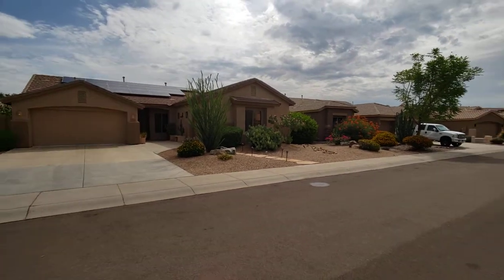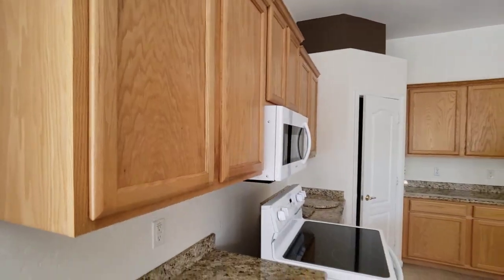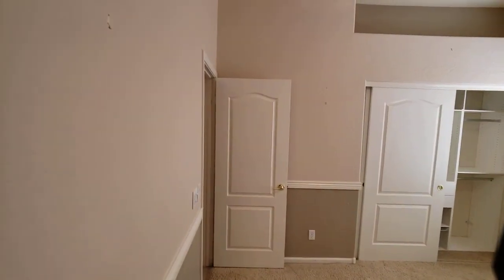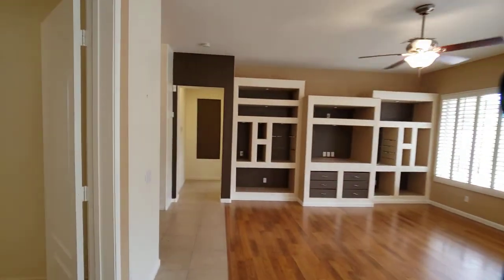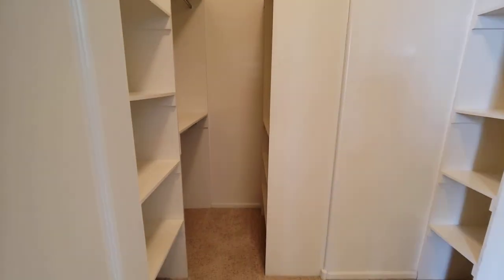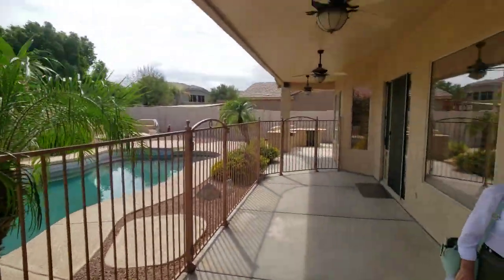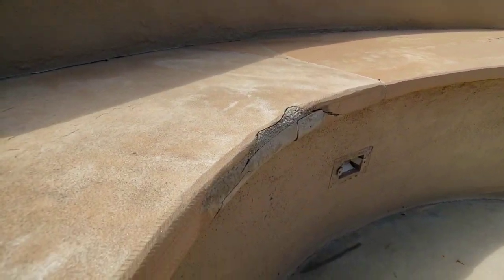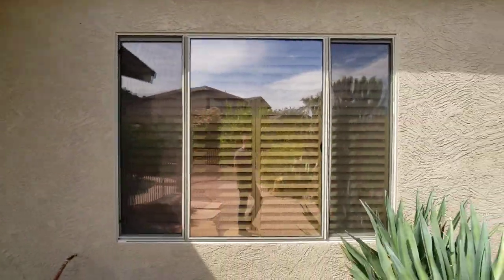71st Dr. walkthrough